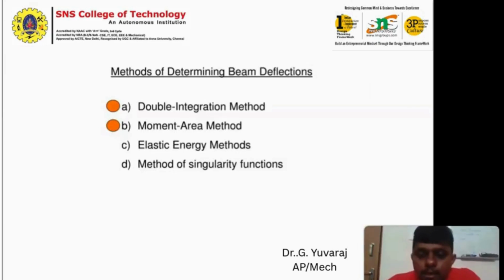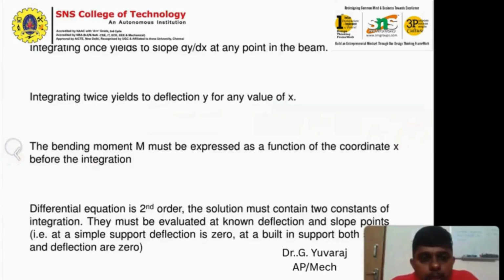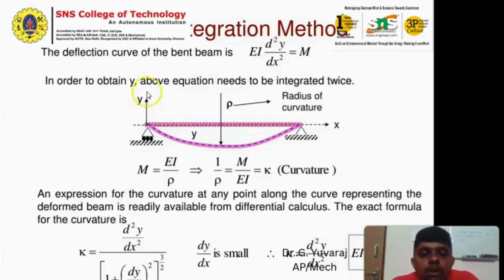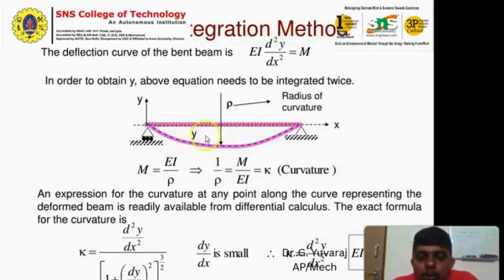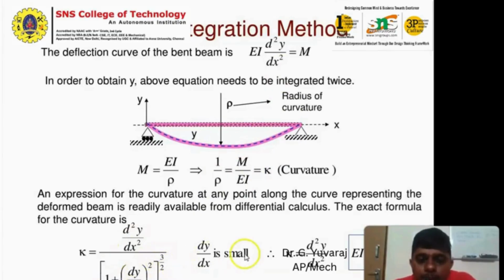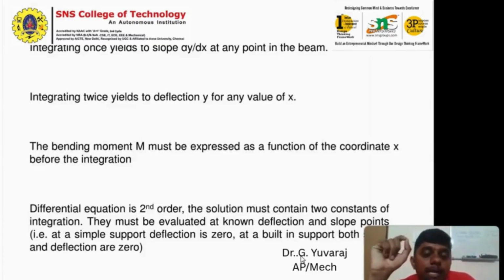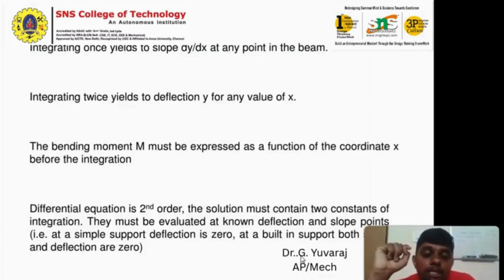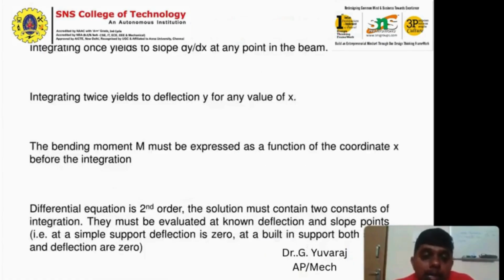Types of Deflection -Beams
In this video, we explore the different types of deflection that occur in beams when subjected to various loading and support conditions.

📘 Topics Covered:

What is beam deflection?

Types of beam deflection:
✅ Vertical deflection
✅ Angular deflection (slope)
✅ Maximum deflection points
✅ Symmetrical vs asymmetrical deflection

The influence of load types (point load, UDL, varying load) and boundary conditions

Visual demonstrations to help you intuitively understand deflected shapes